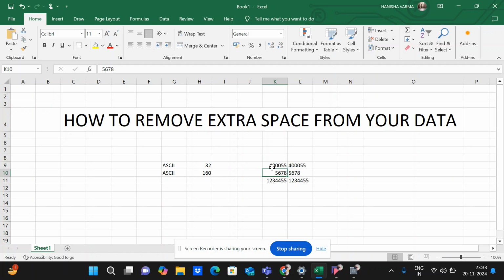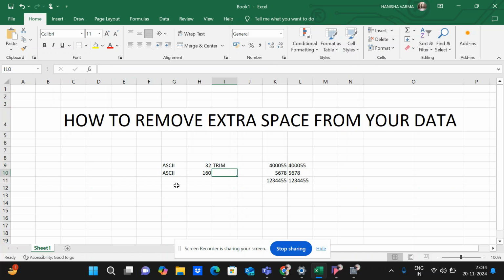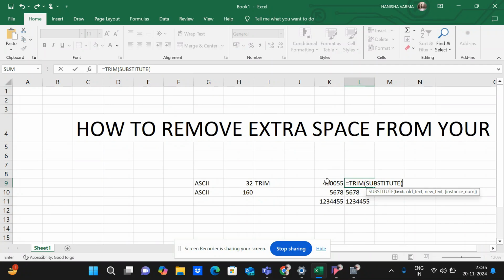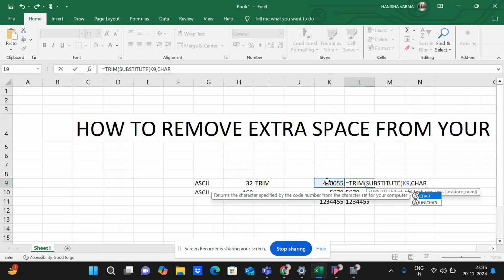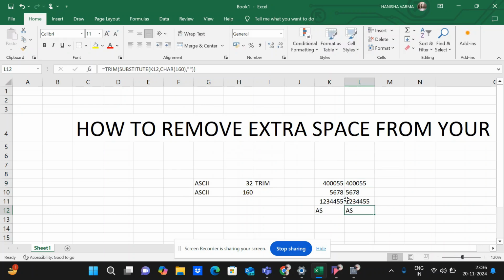How to remove extra space from excel, know ASCII 32 and 160 space with corporate saheli Hany&Tech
Introduction:

“Hi everyone! Welcome back to Corporate Saheli HanyandTech. Today, we’re diving into an interesting topic that affects data handling—ASCII codes and the mysterious world of spaces in Excel! Did you know that not all spaces are the same? Let's explore why that matters and how you can clean your data effectively.”

Key Points to Cover:

1. What is ASCII?

Briefly explain ASCII as a character encoding standard, how each character (letters, symbols, spaces) has a unique code.

2. ASCII Space Characters

Introduce ASCII code 32 for regular spaces and ASCII code 160 for non-breaking spaces, often found in web or PDF data.

3. Impact of ASCII on Excel Data Cleaning

Show how Excel handles regular and non-breaking spaces differently.

Demonstrate the TRIM function (for regular spaces) and the SUBSTITUTE function with CHAR(160) to handle non-breaking spaces.

4. Example in Excel

Share a real example where a dataset has extra spaces and show how =TRIM(SUBSTITUTE(A1, CHAR(160), "")) can help.

5. Practical Use for Data Professionals

Explain why recognizing these ASCII codes is essential for data quality and consistency.

Conclusion:

“I hope this video helped you understand the difference between space characters in ASCII and how they impact data cleaning in Excel. Until next time, keep exploring with Corporate Saheli HanyandTech!”